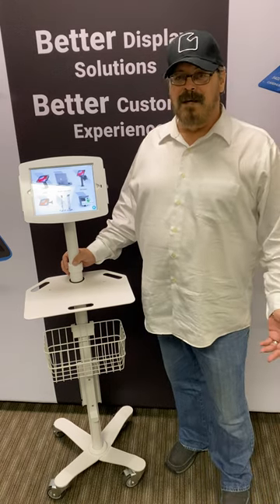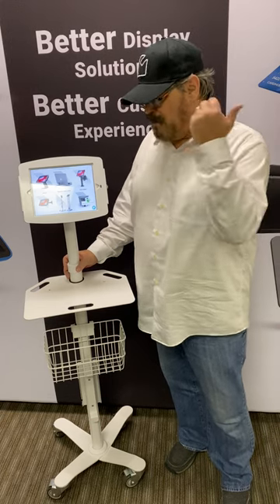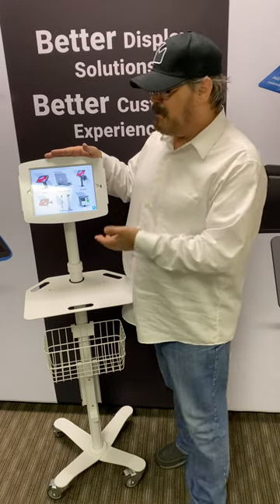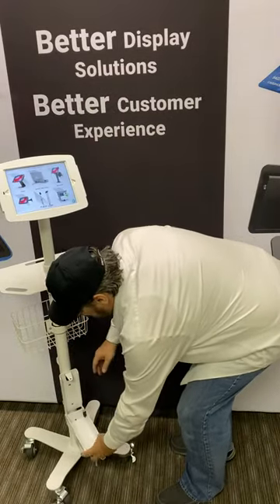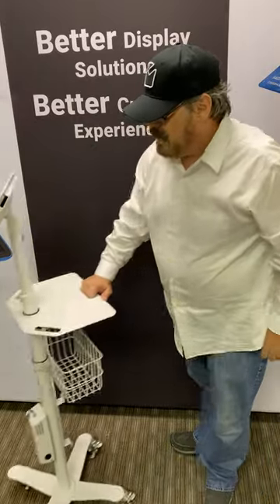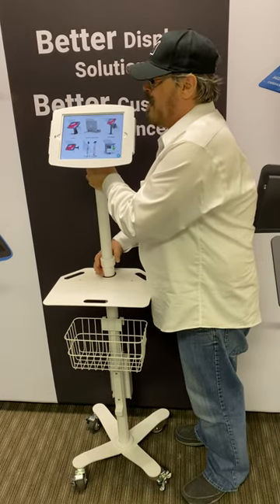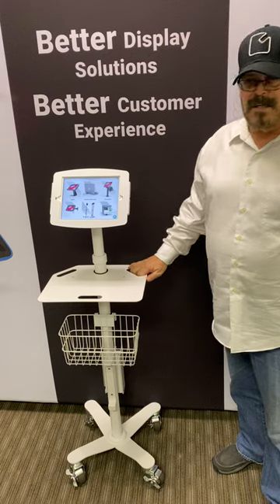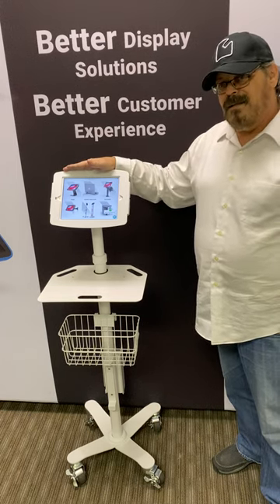Rolling Kiosk "Rise Freedom" with Tablet Enclosure | Compulocks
Compulocks designed a mobile health point station that is versatile and full-featured for medical staff, caregivers and their patients.

The Rise Freedom Tablet Rolling Kiosk for tablets is a secure work station perfect for integrating and deploying iPads, Galaxy Tabs or Surface devices into a variety of mobile-connected environments:

- Hospital and clinic medical cart, adheres to safety standards required for a healthcare device
- Warehouse or retail work station, easily keep tabs on inventory and provide in-store customer service
- Free standing mobile point of sale terminal for those busy shopping events and holidays
- Temporary office work station for crowded offices or alternative to the traditional desk
- Mobile podium for lectures, religious service, musical performances and conferences

Among its features
- Height adjustable pole
- Full tilt and swivel mount
- Secure power cord management
- Lockable wheels
- Additional accessories such as basket, keyboard tray etc